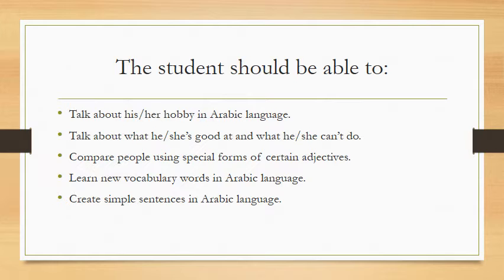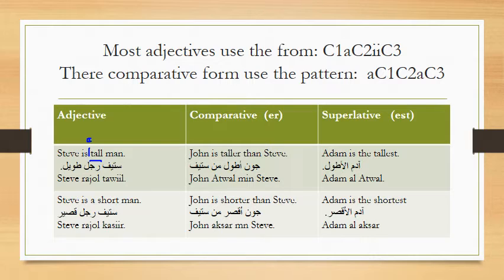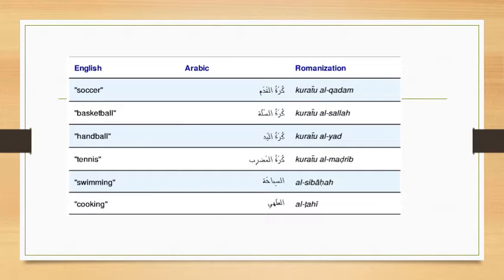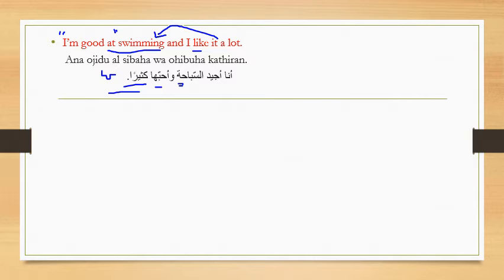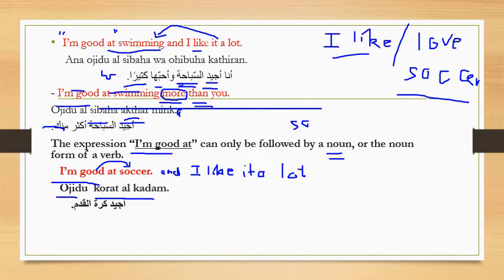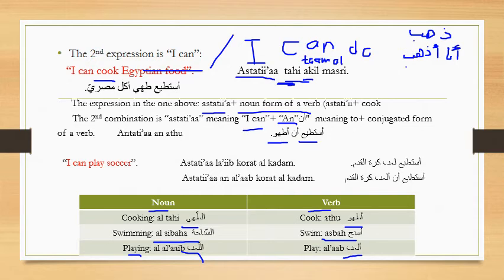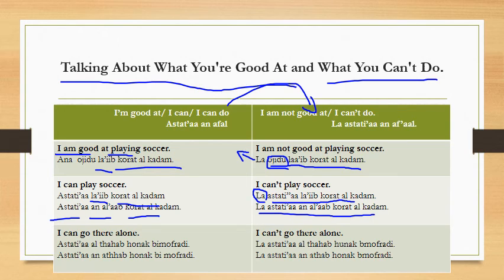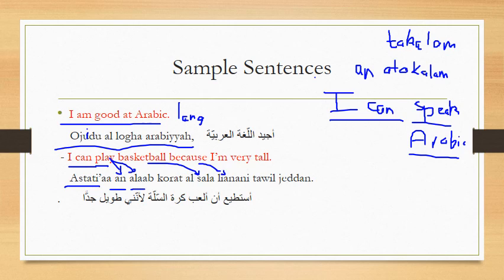What’s Your Hobby Foreigner Level 3 Week 6 Mix